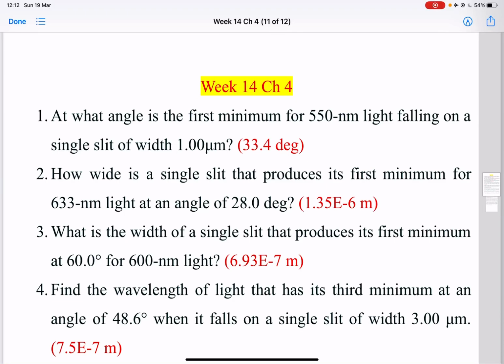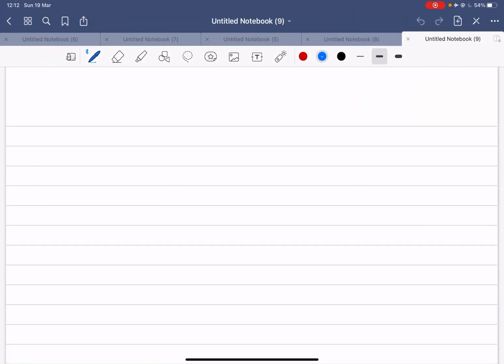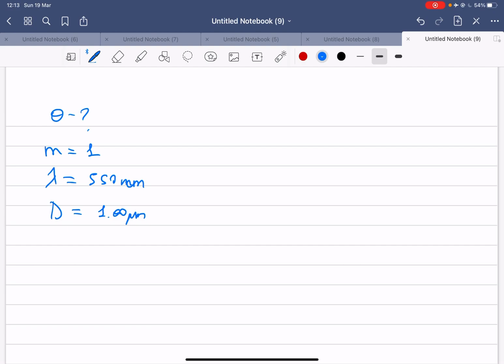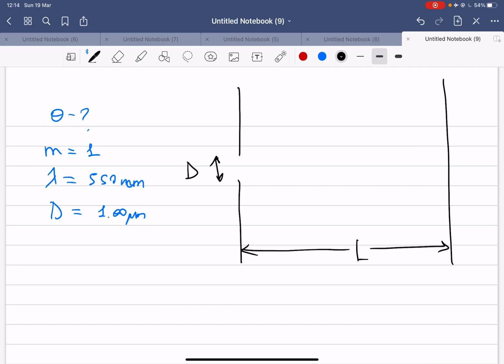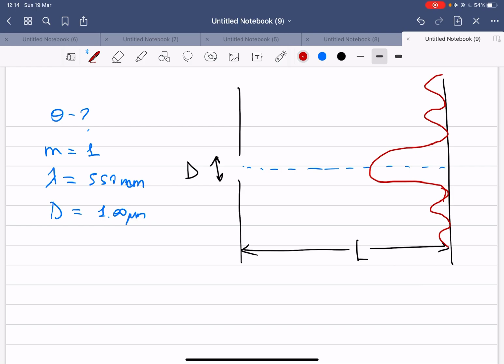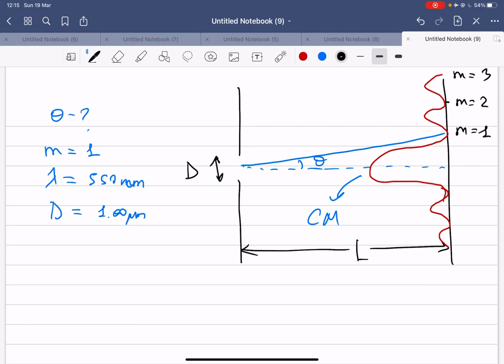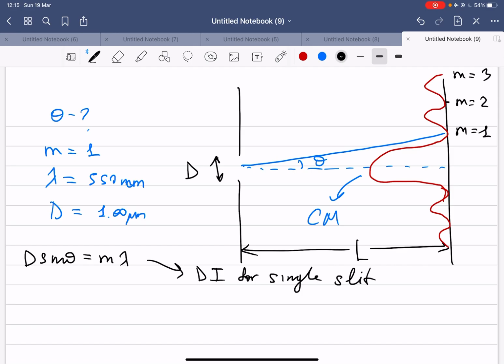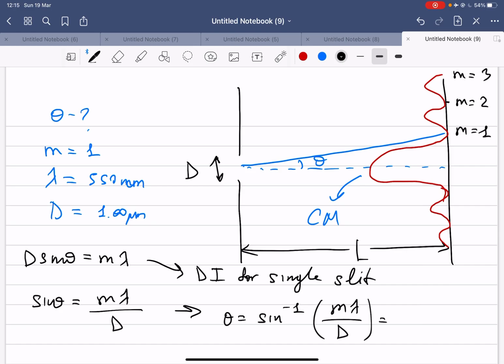Week 15 Ch 4 Pr 1